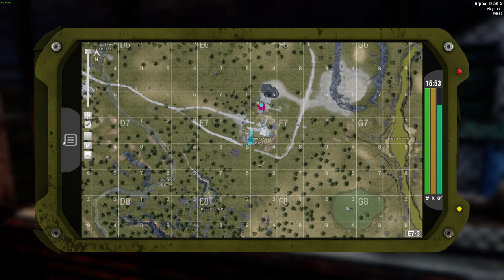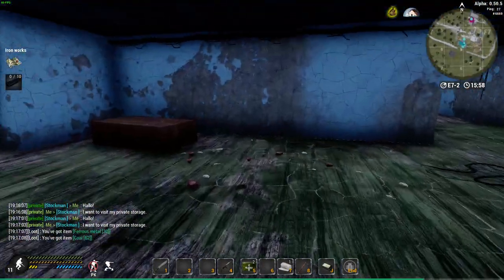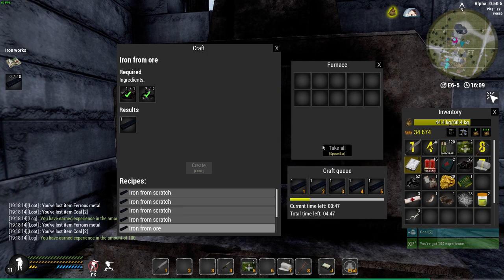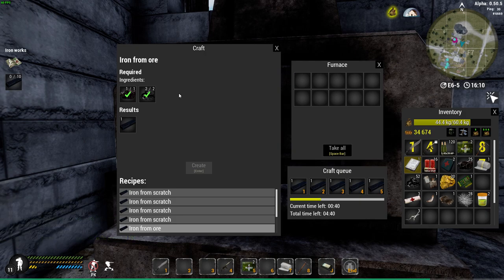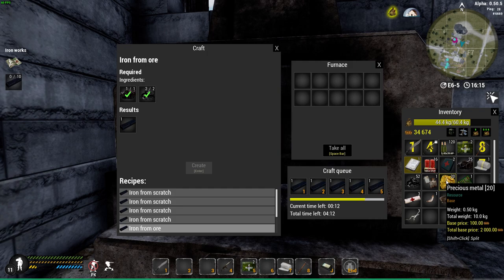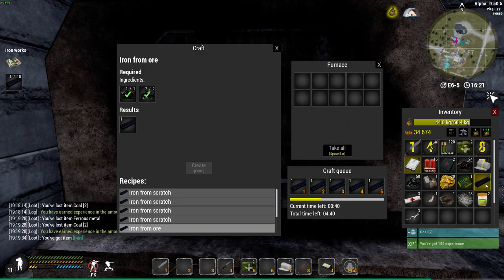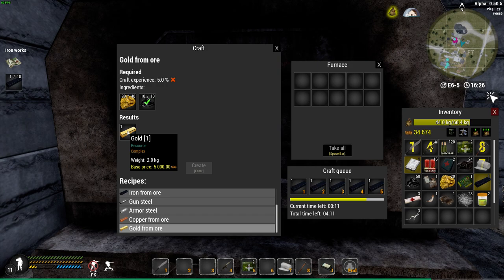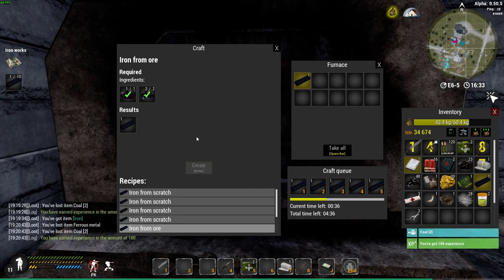Will to Live: Iron Works Quest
How to make those iron ingots